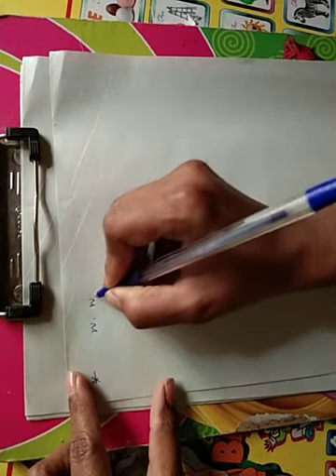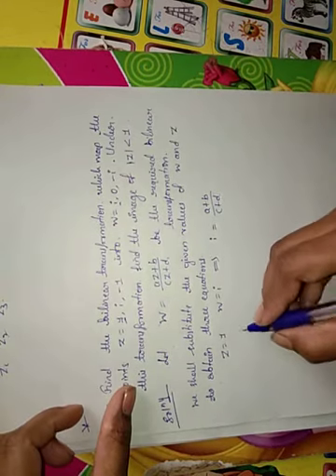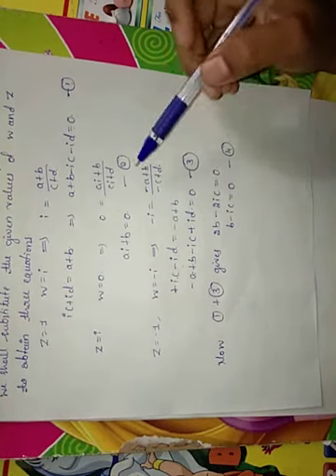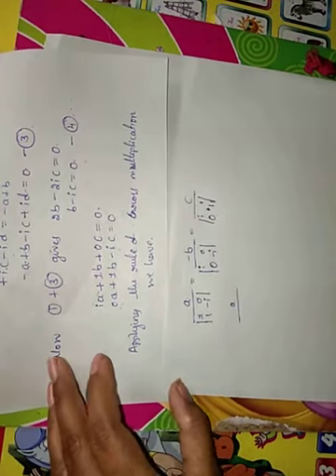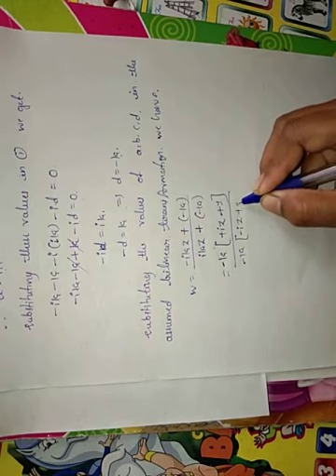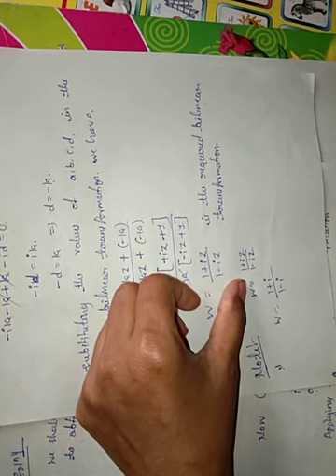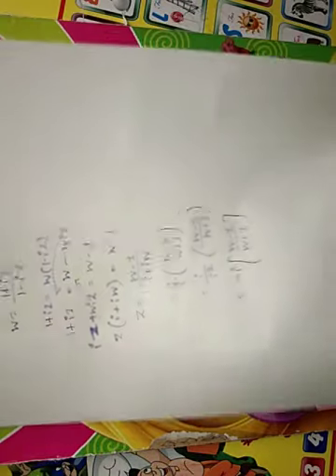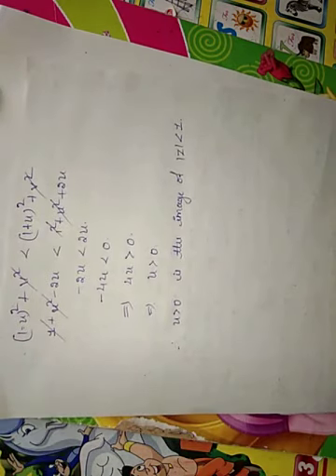18MAT41 Module2 :- Problems on bilinear transformation